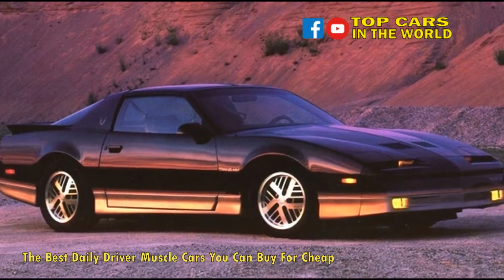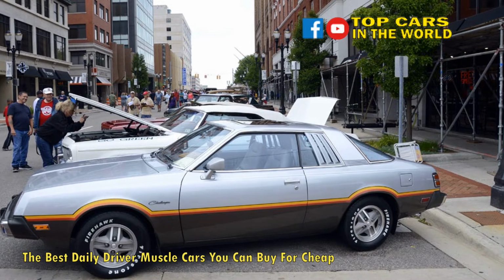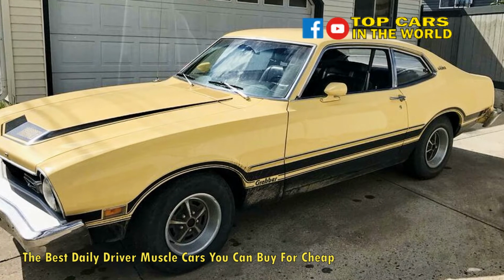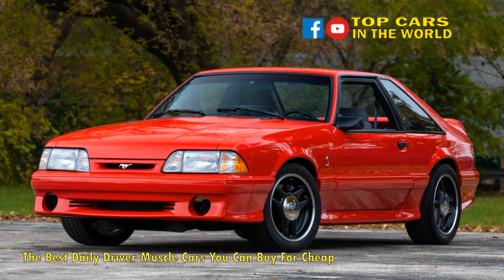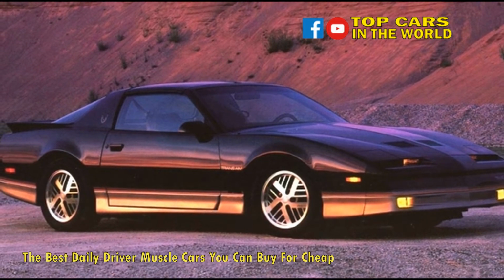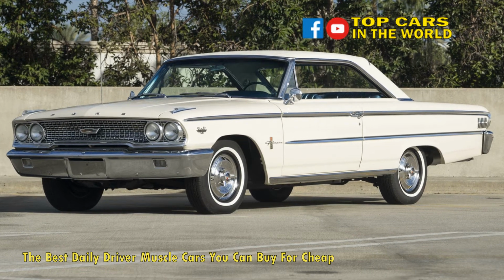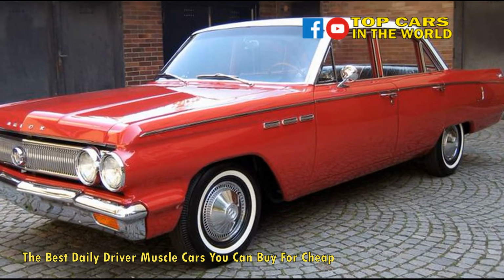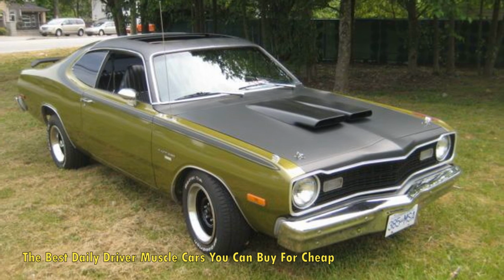These Are The Best Daily Driver Muscle Cars You Can Buy For Cheap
The sad truth about most muscle cars is that they make terrible daily drivers. Here, however, are some that are both insanely practical and cheap.

While the Mustang, the Camaro, and the Dodge Charger/Challenger are still around, the line between the muscle and the sports car has gotten a bit fuzzy around the edges in recent times. So when it comes to muscle cars, it's mostly the classics that people think of, the V8-powered beauties of the ‘60s, the ‘70s, and the ‘80s.

Most of them are pretty pricey on the used car market, so for many, owning a muscle car and using it as your daily driver remains a pipe dream. And it’s true: owning a classic muscle car is not for the faint of heart because a classic requires maintenance, after-market parts, and some dedicated TLC.

That said, there are some you can still buy for cheap, are fairly easy to maintain, and do make for great classic additions to your driveway. So here 10 best daily driver muscle cars you can buy for cheap.

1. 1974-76 Dodge Dart Sport 360: Quickest Daily Driver Muscle Car.
2. 1963 Buick Skylark Special: A First For US Automobiles.
3. 1975 Dodge Charger: Less Brute, More Plush.
4. 1963 Ford Galaxie 500XL: Full-Sized Power.
5. 1985 Pontiac Firebird Trans Am: Pure Fighting Spirit.
6. 1993 Ford Mustang SVT Cobra: A Rare Beast.
7. 1994 Chevrolet Camaro Z28: Sleeker Than Muscle.
8. 1975 Ford Maverick Grabber: Looks Like Muscle.
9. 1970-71 Ford Torino GT / Mercury Cyclone GT: No Coke Bottle.
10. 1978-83 Dodge Challenger Coupe: Disrespected Muscle.